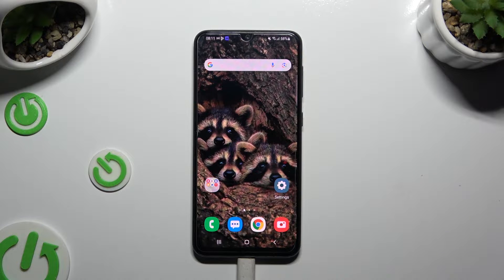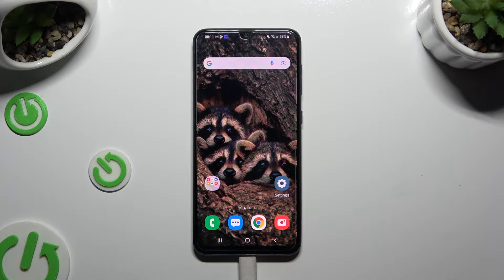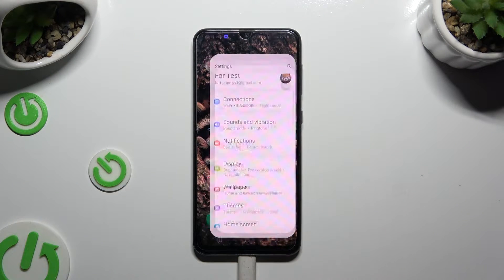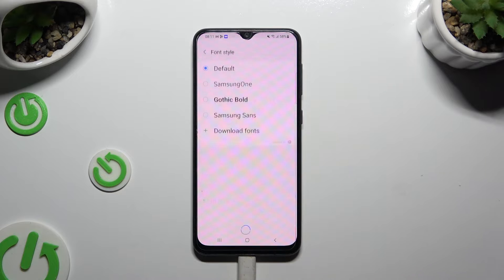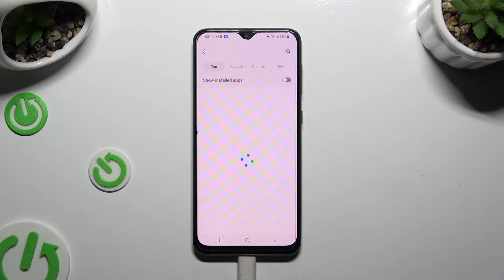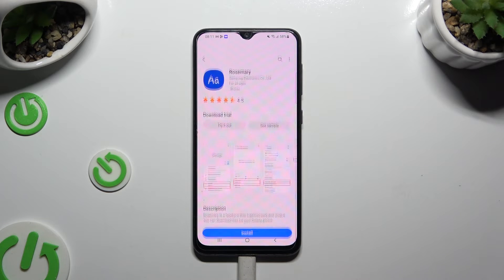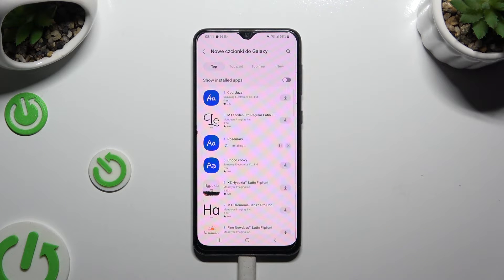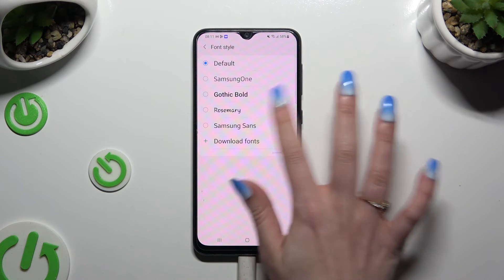How to Access Rosemary Font in Samsung Galaxy A30S - Apply Rosemary Font Style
Let's delve into the process of installing and applying the Rosemary font on your Samsung Galaxy A30S. Our expert will walk you through each step, making it easy for you to customize your device's font style to your liking. Simply follow the instructions provided in this tutorial, and you'll be able to give your smartphone a fresh new look in no time. Let's begin!

How to Locate Rosemary Font in Samsung Galaxy A30S? How to Access Rosemary Font in Samsung Galaxy A30S? Where to Locate Rosemary Font in Samsung Galaxy A30S?